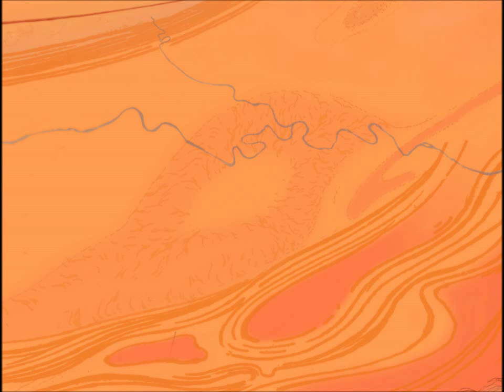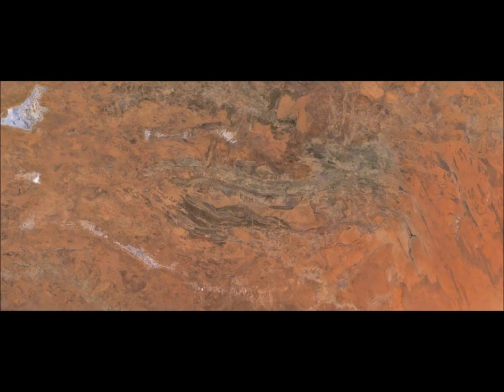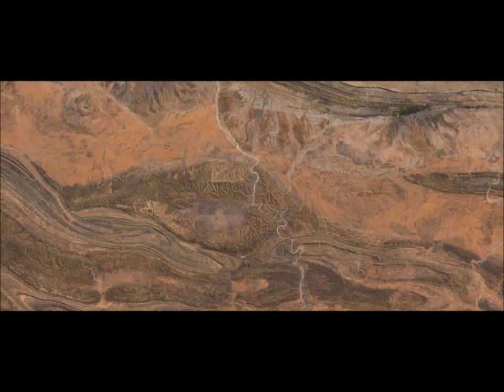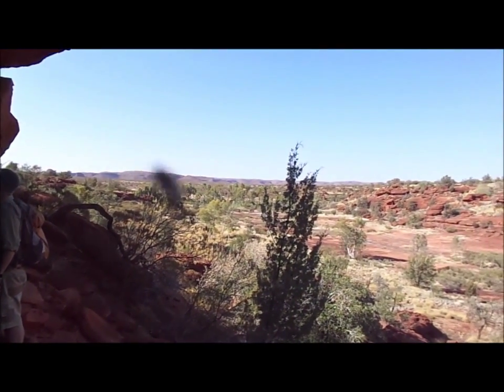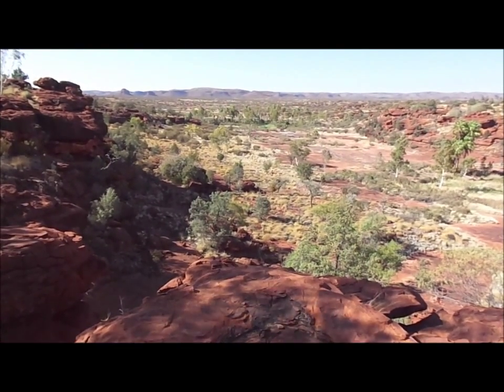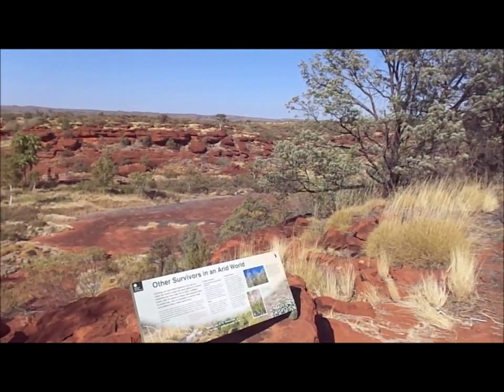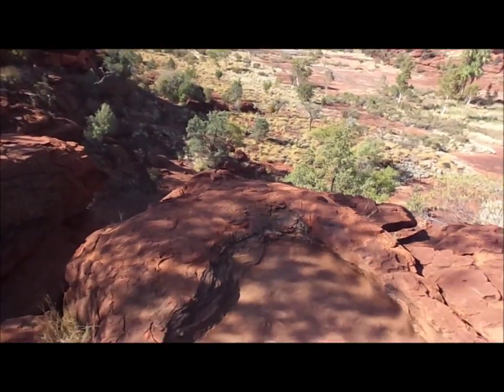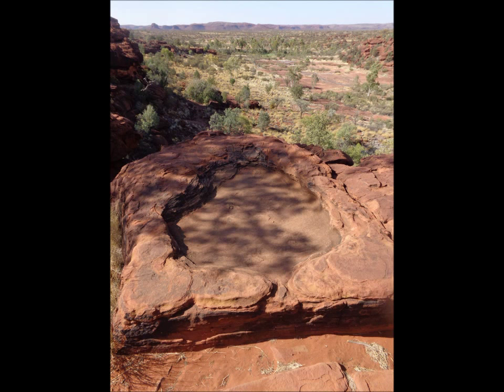Palm Valley Catchment